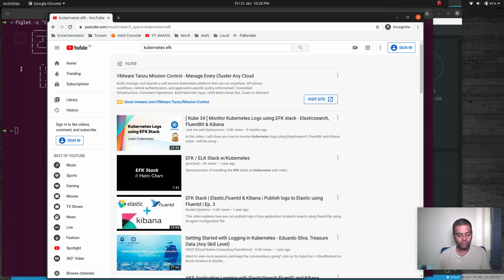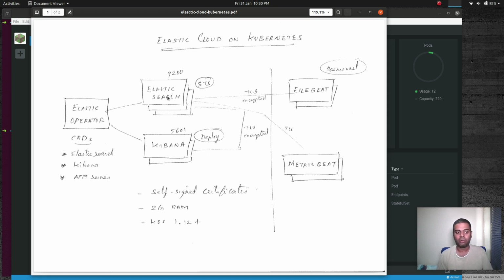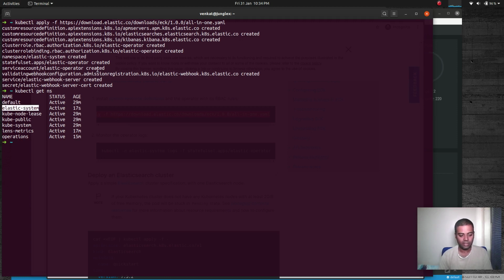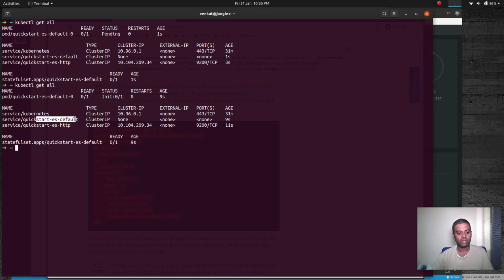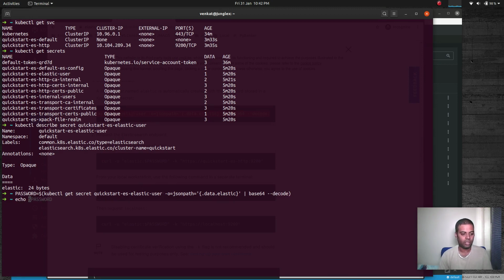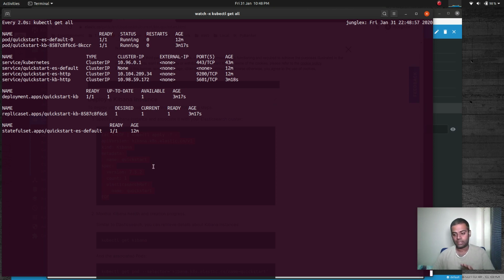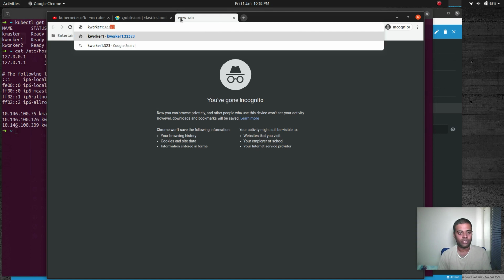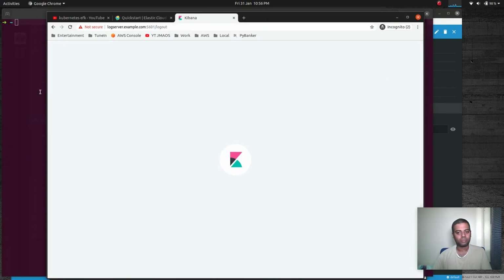[ Kube 73 ] Elastic Cloud on Kubernetes - Part 1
In this video, I will show you how to use Elastic Cloud on Kubernetes.
Elastic Cloud on Kubernetes simplifies setup, upgrades, snapshots, scaling, high availability, security, and more for running Elasticsearch and Kibana in Kubernetes.